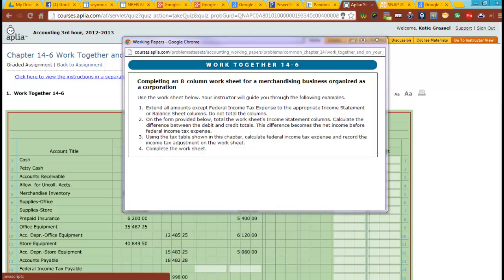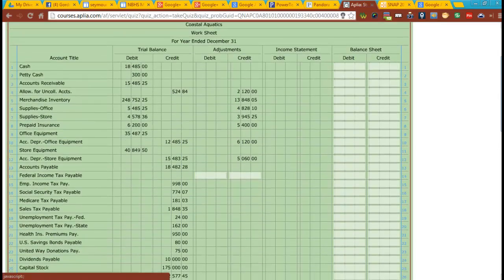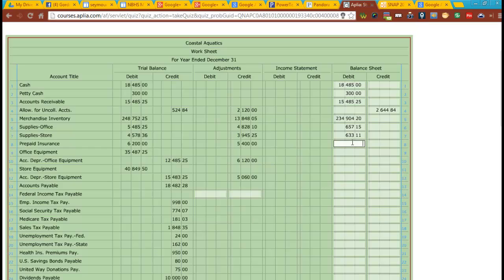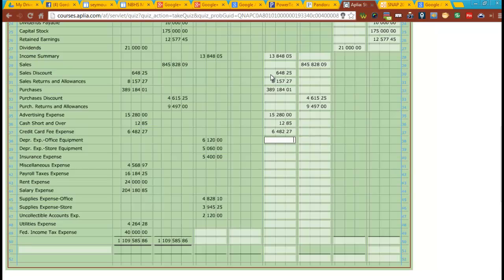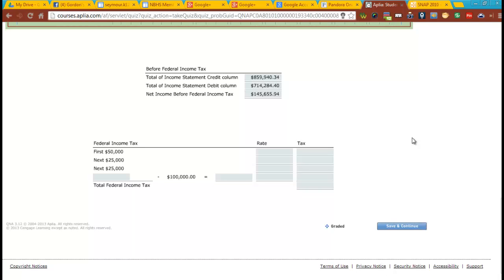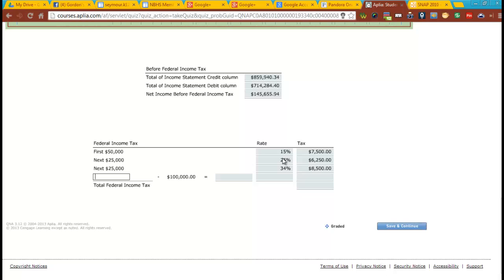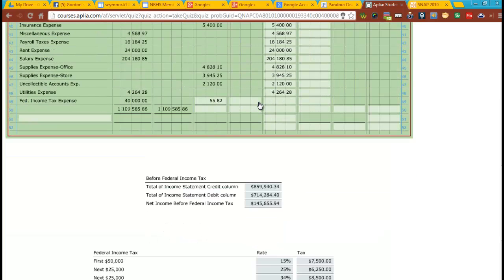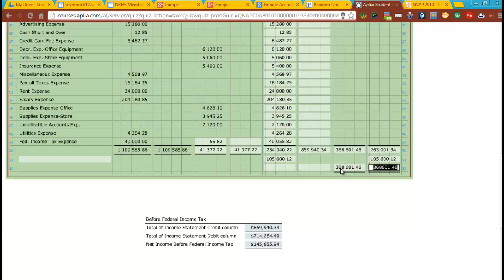Work together 14-6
Calculating Federal Income tax and completing the worksheet